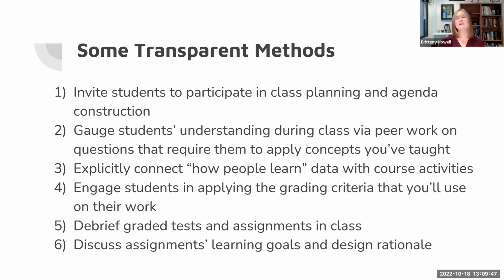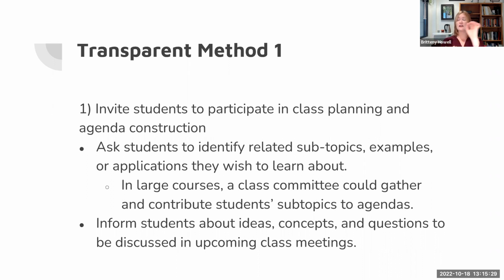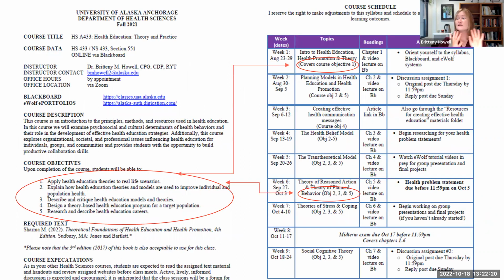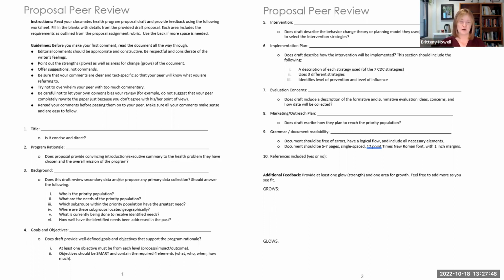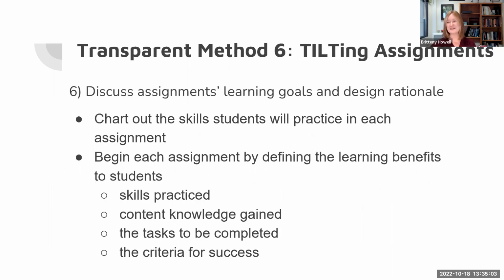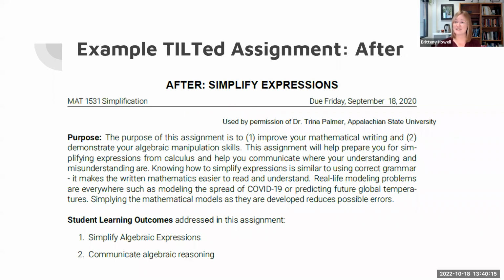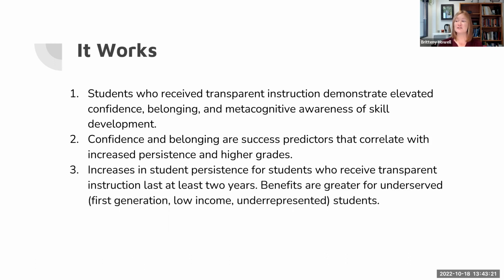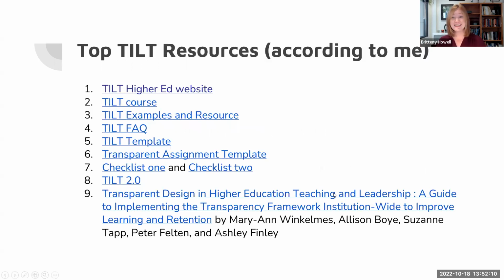An Introduction to Transparency in Learning and Teaching (TILT) Methods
This is the first workshop in a series for ESPO members focusing on teaching strategies geared toward junior faculty. In this session, we will share several strategies to make our teaching practices accessible to students by introducing new faculty to TILT (Transparency in Learning and Teaching) in higher education. Time will be provided for audience interaction and questions.

Presented by:

    Britteny M. Howell, PhD, Assistant Professor of Population Health Sciences and Director of the UAA Healthy Aging Research Laboratory, University of Alaska Anchorage